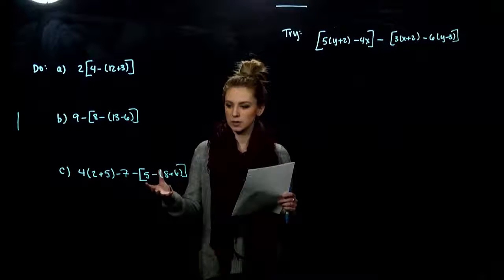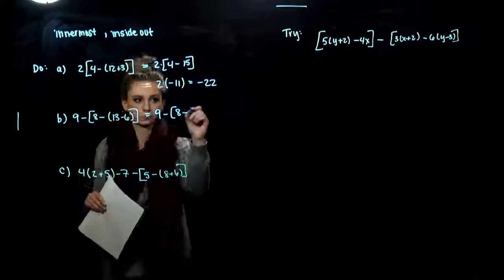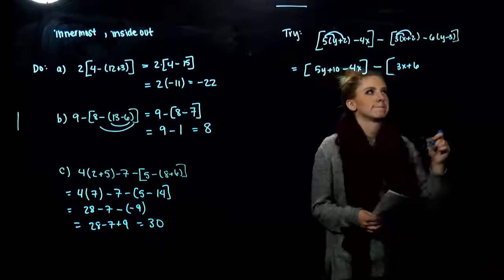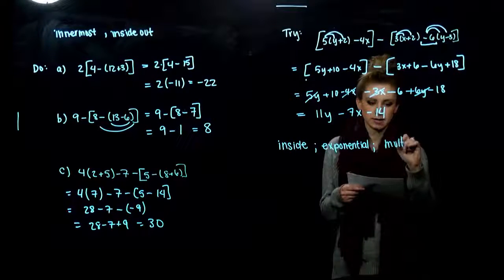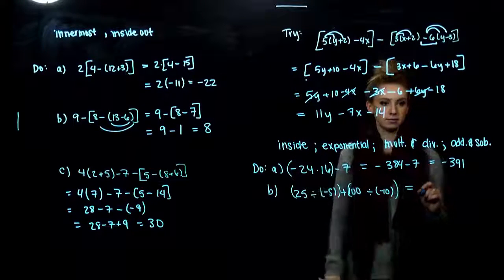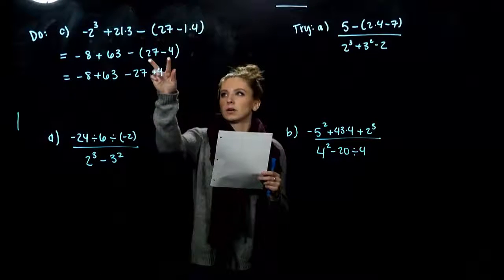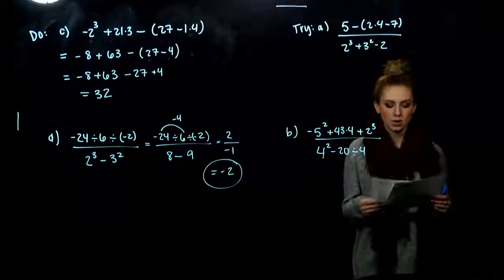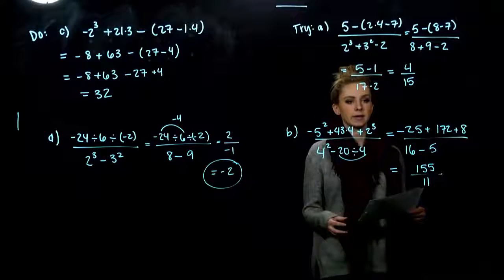Order of Operations (1.8.B)